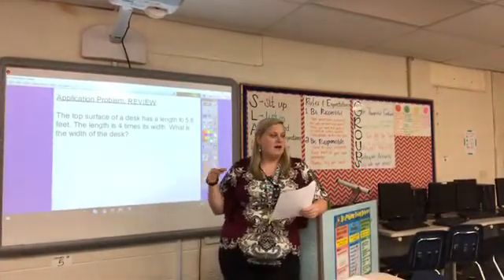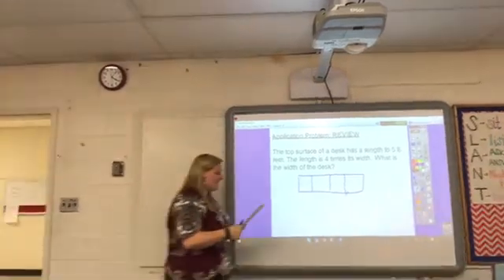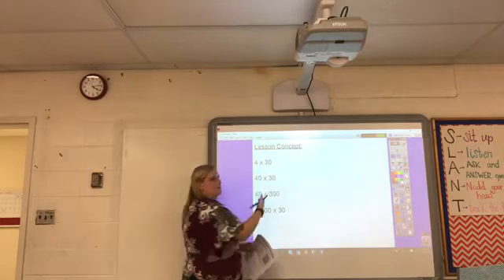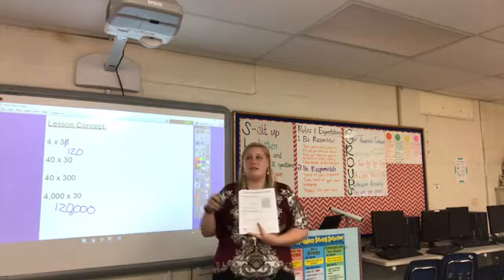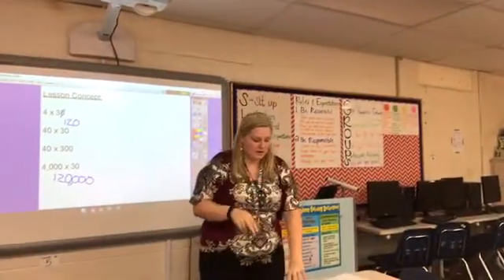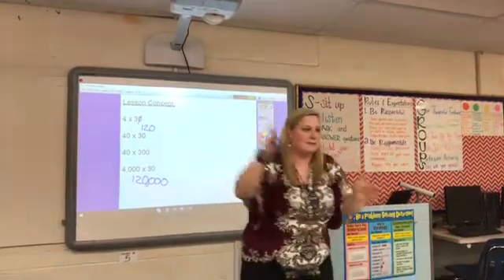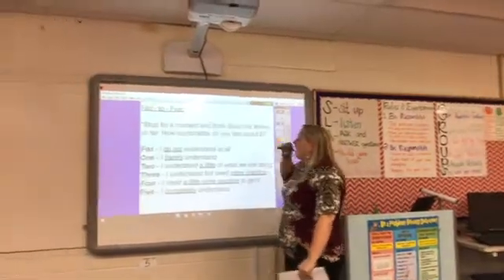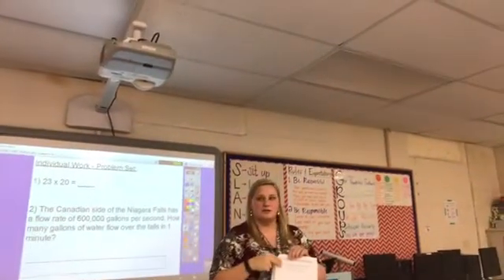Eureka Math 5th Grade Teaching Instructions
Per request of the members of my school, I was asked to teach the teachers how to teach a Eureka math lesson. This lesson is from 5th grade and is Module 2, Lesson 1. I hope each of you find this beneficial and therefore can better instruct and advance your students!